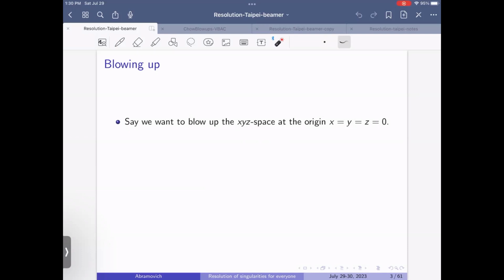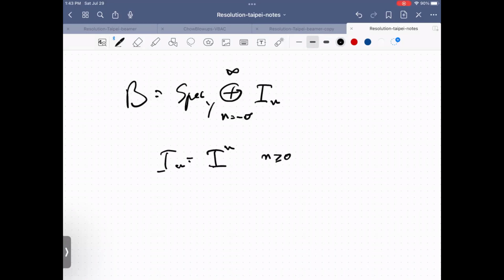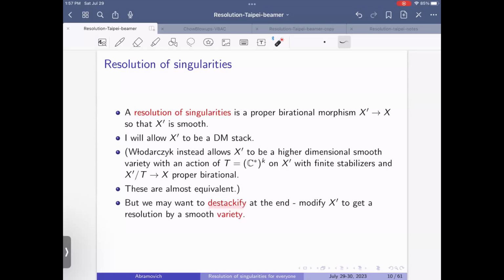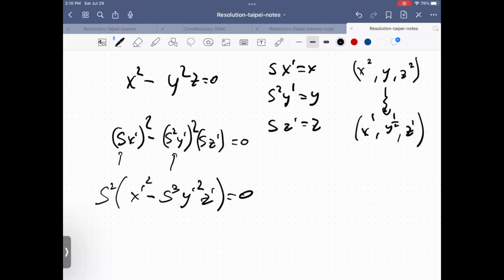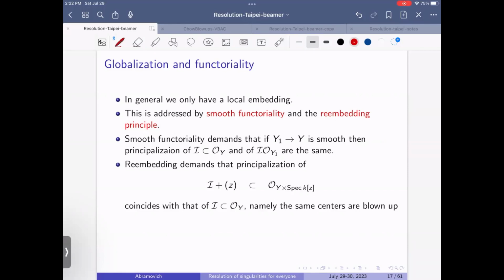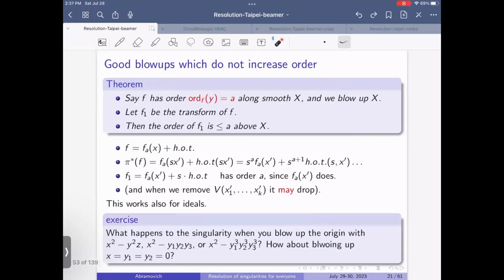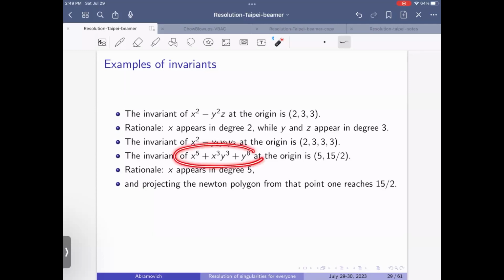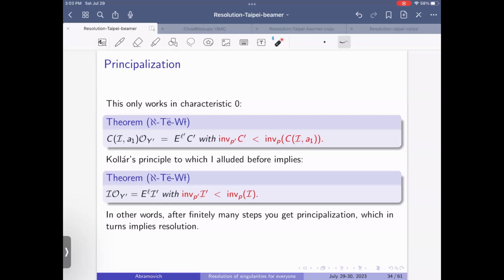20230729-2 (Dan Abramovich) -Modern Perspectives on Birational Geometry-Mini Courses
Topic: Modern Perspectives on Birational Geometry
Title: Resolution of Singularities for Everyone
Speaker: Dan Abramovich